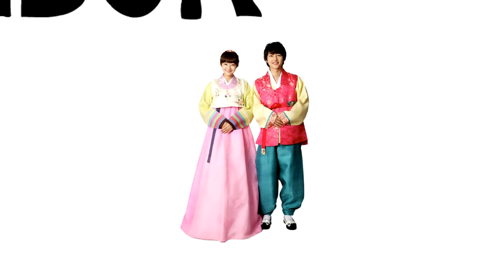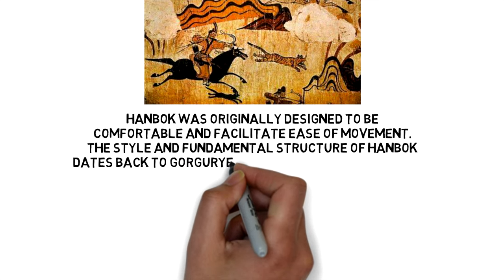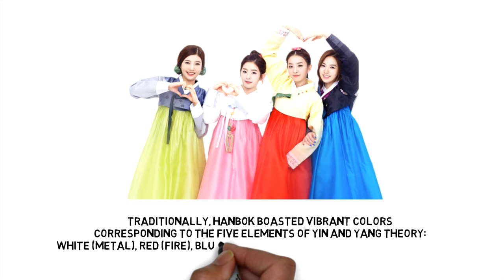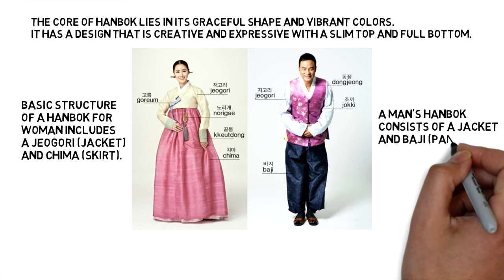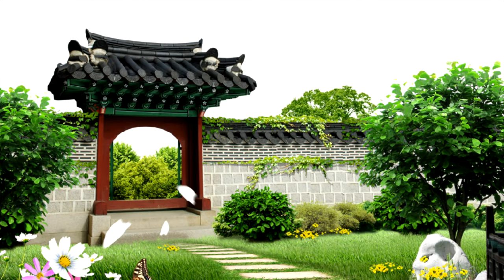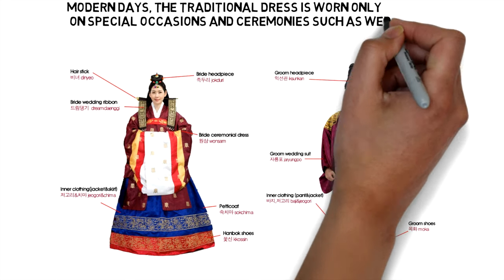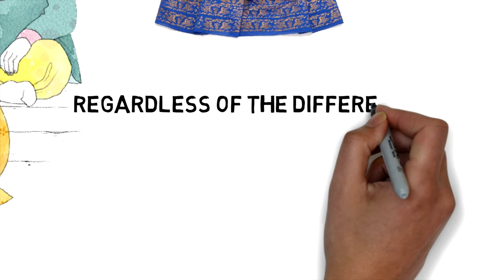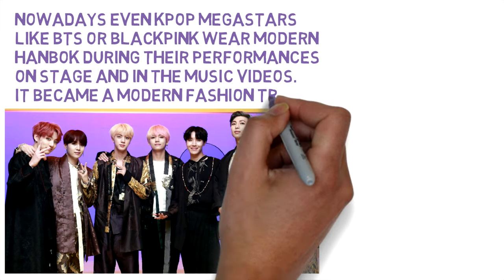Story Of Hanbok (한복) 4K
Story Of Hanbok

The hanbok 한복 (in South Korea) or Chosŏn-ot (in North Korea) is the traditional two-piece clothing worn in Korea for formal or semi-formal occasions and events such as festivals, celebrations, and ceremonies. It is characterized by its wrapped front top, long, high waisted skirt and its typically vibrant colours. Hanbok can be divided into royal dresses, official uniforms, bureaucratic uniforms, and civilian uniforms.

Nowadays even K-pop 케이팝 megastars like BTS 방탄소년단 or BLACKPINK 블랙핑크 wear modern hanbok during their performances on stage and in music videos. It became a modern fashion trend!